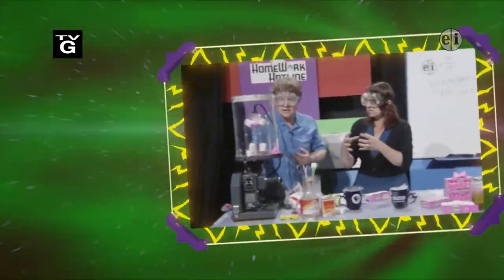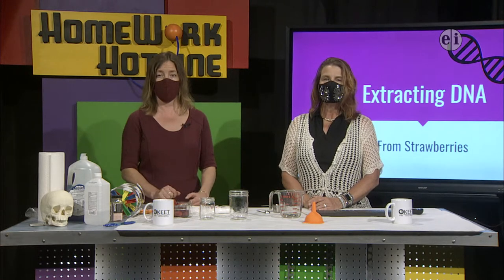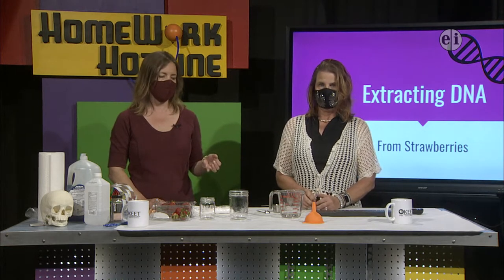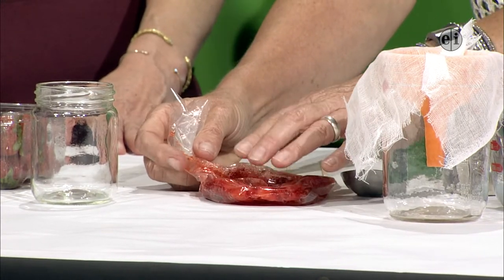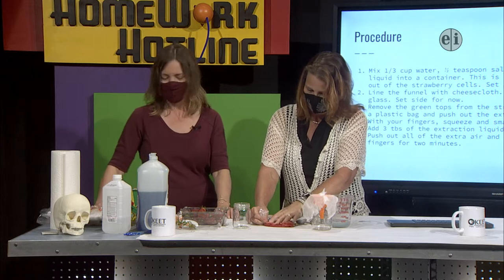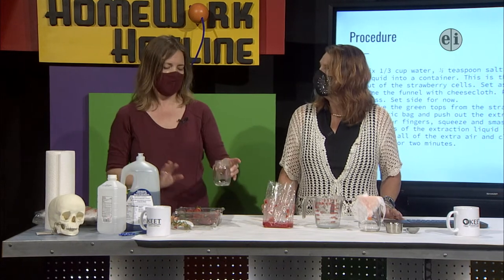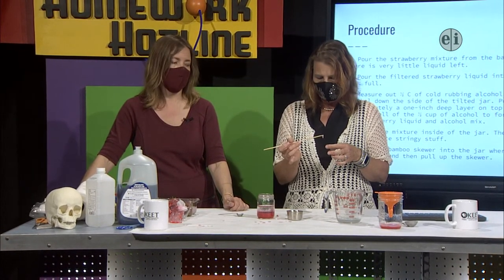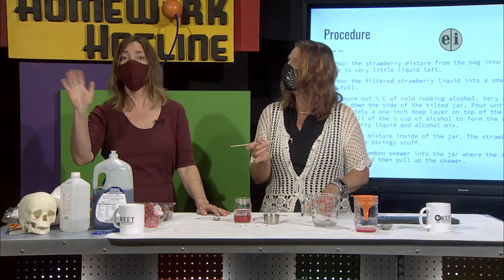Homework Hotline: Strawberry DNA!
Ms. Himango  & Ms. Baker are extracting DNA from strawberries! Fun science you can do at home, just ask your parents before destroying perfectly good strawberries.